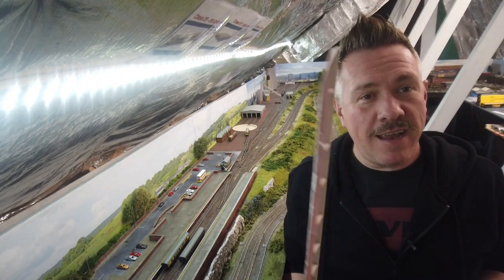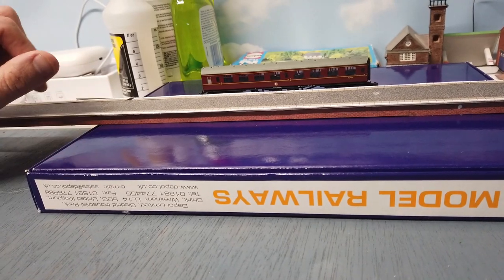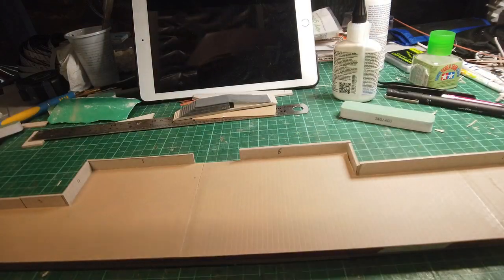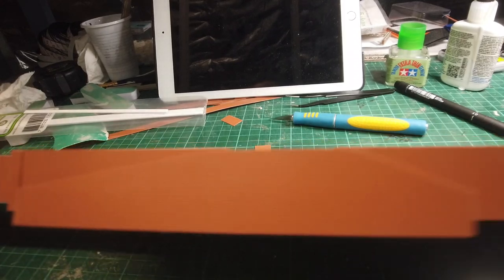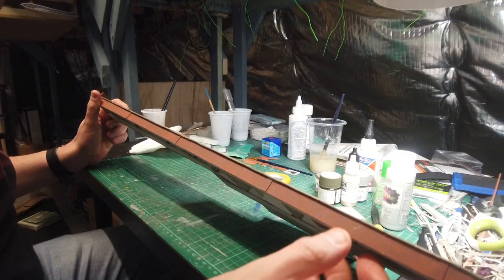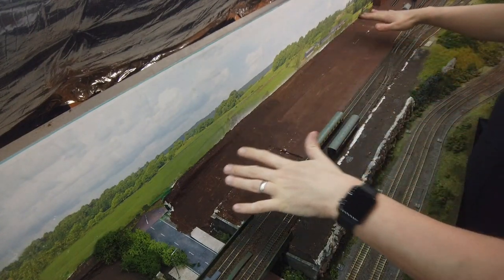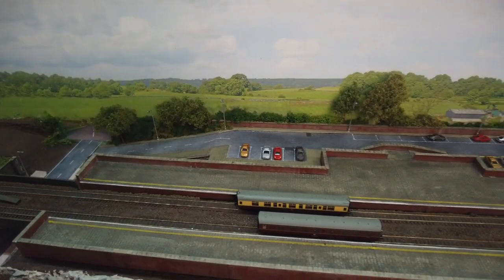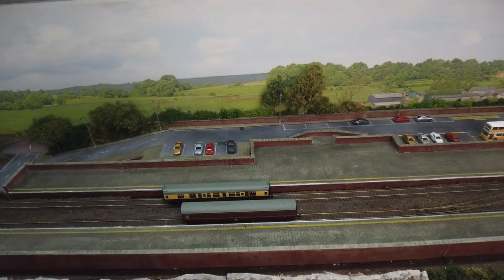Country Station Build - Platforms and Car Park - N Gauge Loft Layount - Ep 26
Welcome to the latest update here on Pride Parkway, first of all, a MASSIVE THANK YOU again to all of my subscribers both old and new!
In this video I start work on the country station, taking some old Metcalfe platforms and kitbashing them with Slaters Plasticard to bring them back to life. I also build the car park using texture paint from Squires Hobbies and Woodland Scenics road striping pens.

Nothing in this video

All other equipment listed below…
Main Camera
Secondary Camera
Camera Accessories
Microphone

DCC Controller

Glue Gun
Mini Vacuum
Soldering Iron
Helping Hand
Magnifying Lamp
Airbrush and Compressor
12V LED Strip Lights